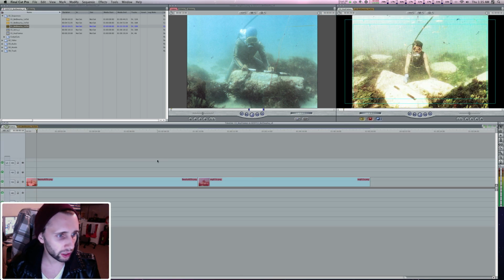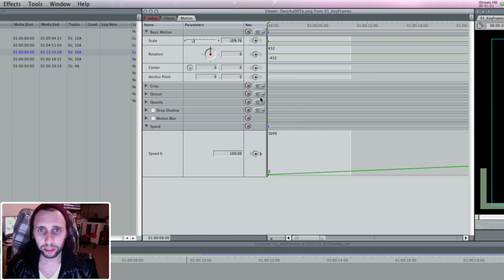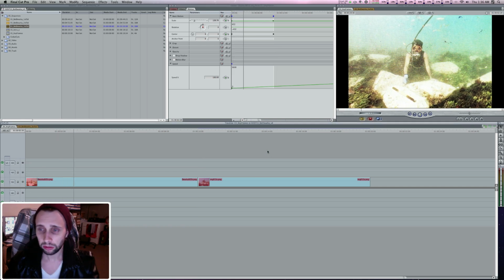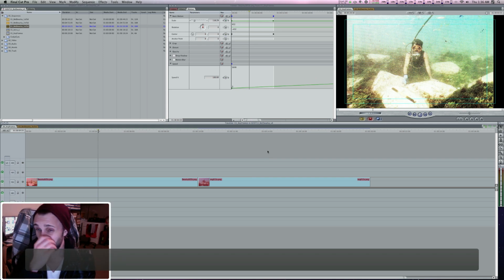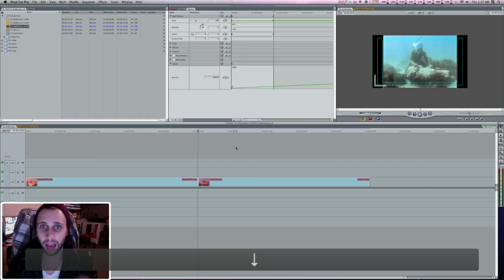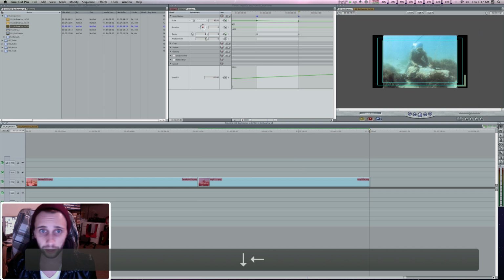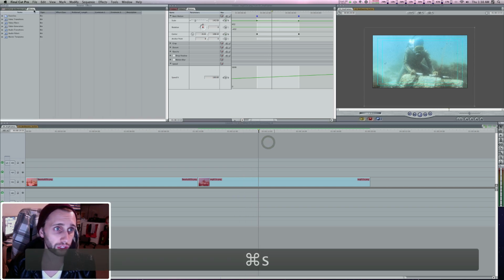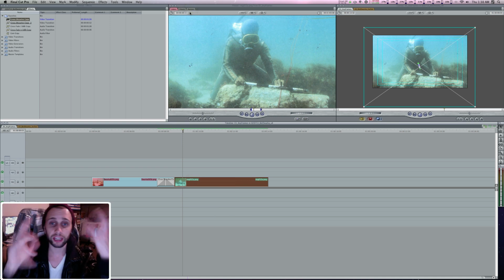Final Cut Pro 7 - Keyframe Motion Movements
In this spectacular tutorial, Snowflake shows you how to keyframe motion movements in Final Cut Pro 7.  This tutorial specifically shows how to zoom in and out of photos using keyframes with your scale and center options.